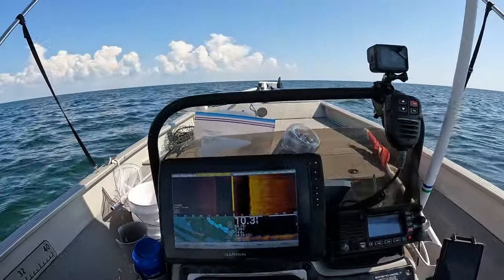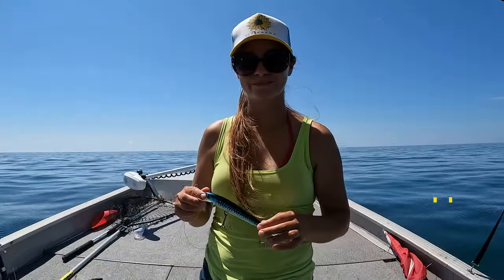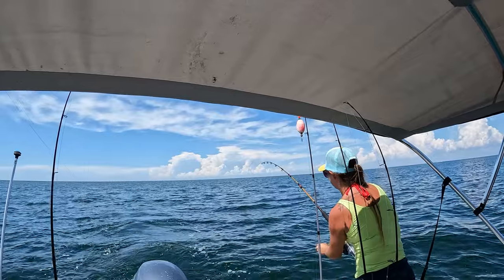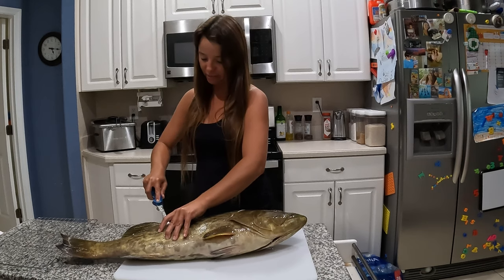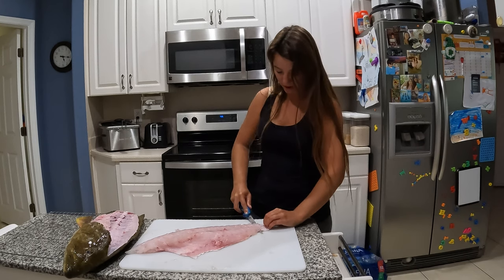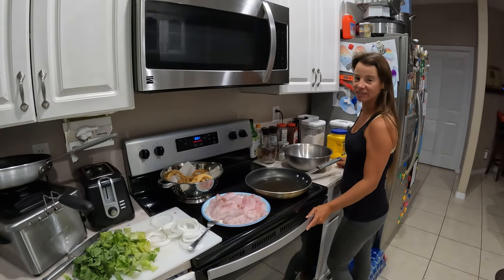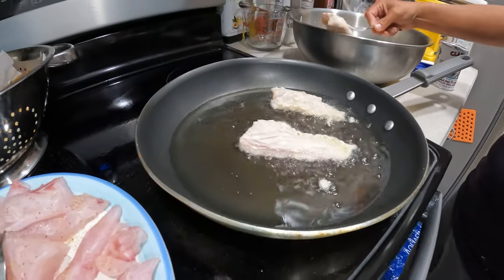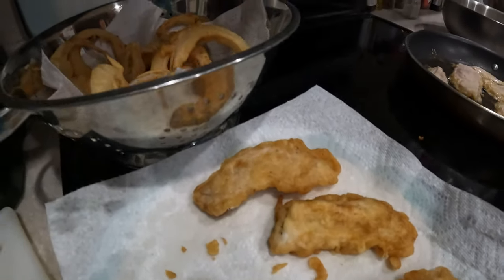BIG FISH! **GAG GROUPER** CATCH AND COOK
In this video, we take you along with us on our shallow-water grouper fishing trip into the Gulf of Mexico! We catch some big fish so check it out! We are fishing roughly an hour north of Tampa.

We show you how to catch, how to clean, and how to cook Gag Grouper.
This massive Gag Grouper was caught while we were trolling diving lures in 20ft of water.
The grouper has been fried in a light and crispy, easy-to-make batter.